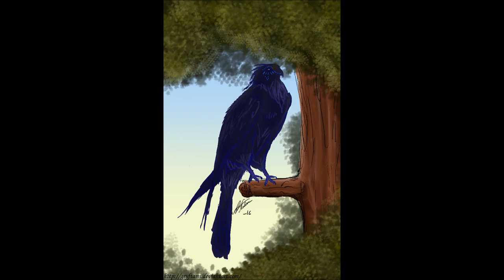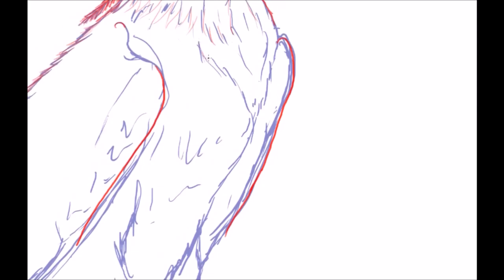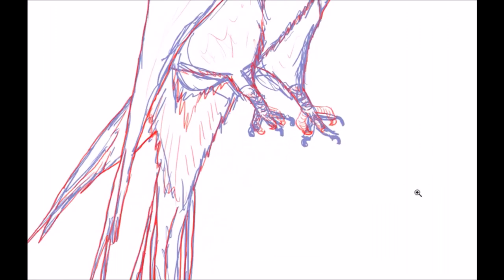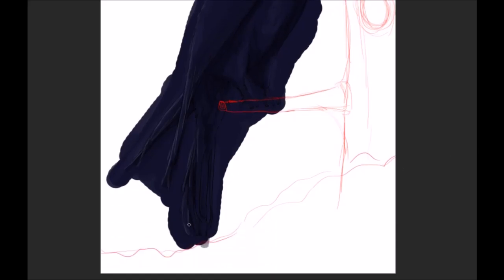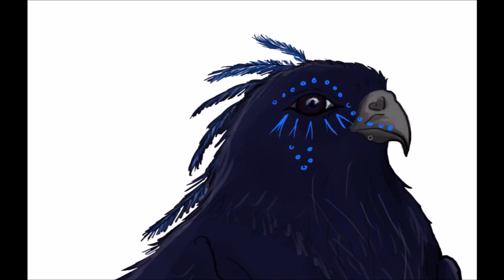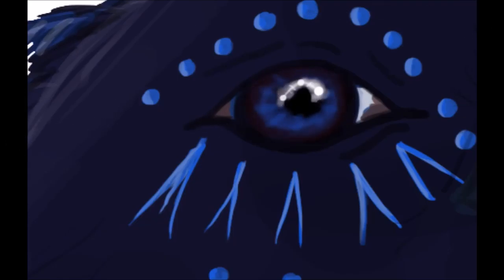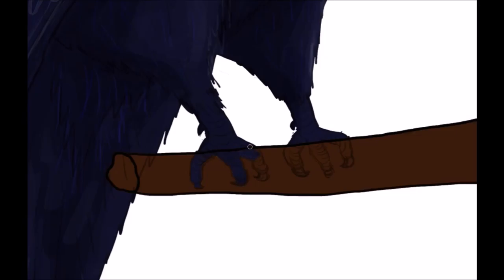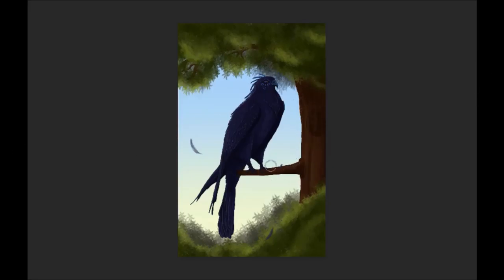Drawing Eina The Fawn | Gryftami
Drawing a fantasy character of mine, this is Eina a bird of the race Fawn in the world of Gryftami. Gryftami is a novel I have been writing the past six years.

Love
Dorfingham Art

Used: Adobe Photoshop CC 2015.5
Wacom Bamboo Fun Pen & Touch